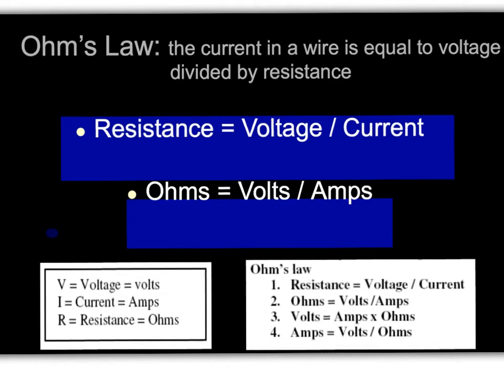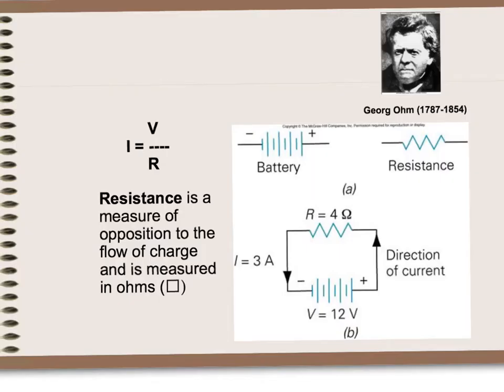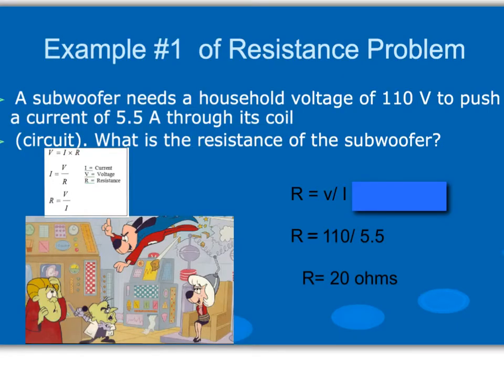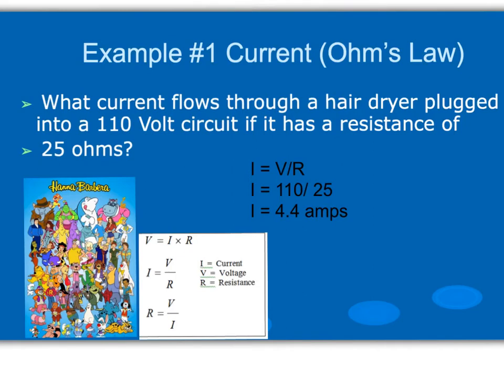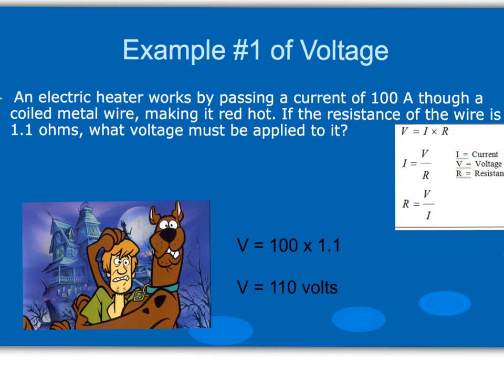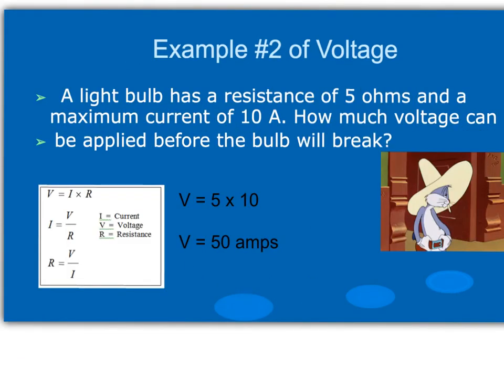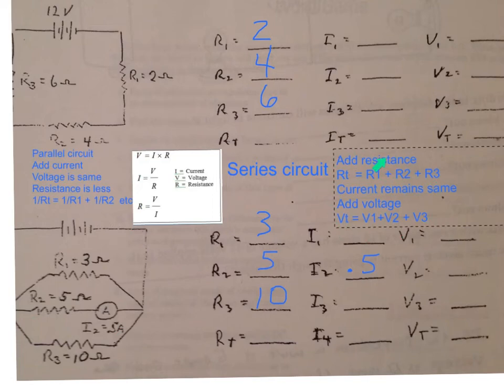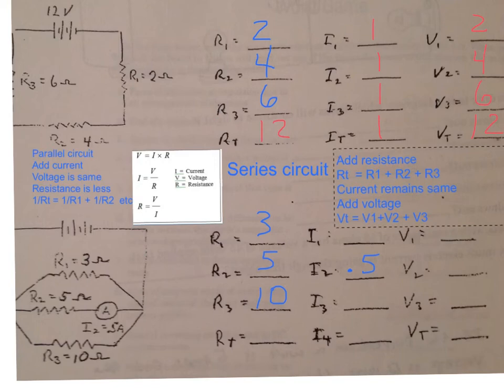ohm's law problems